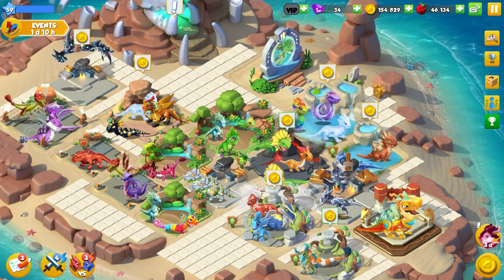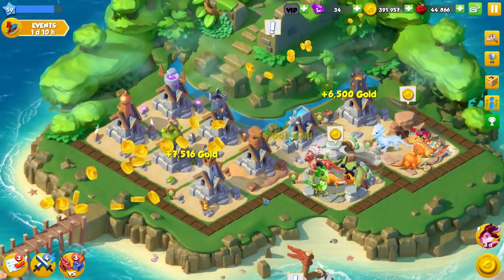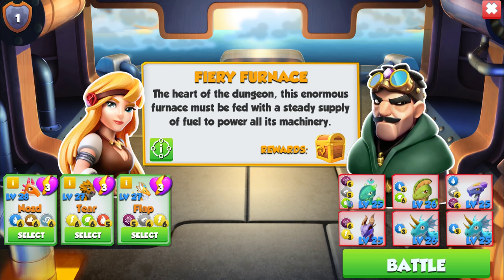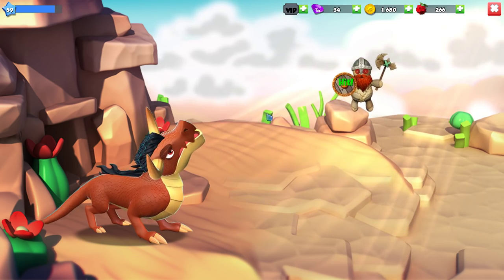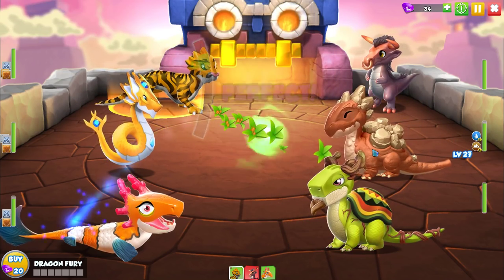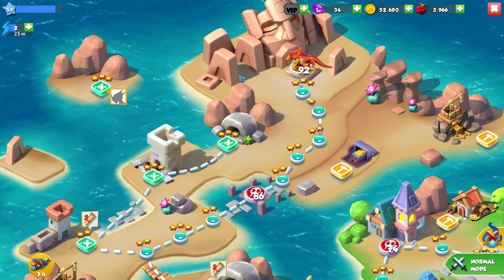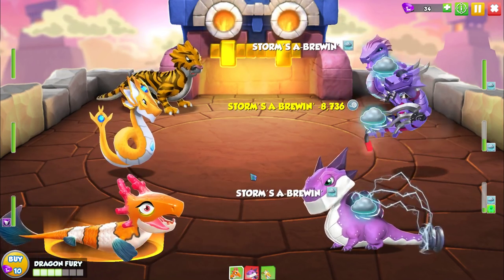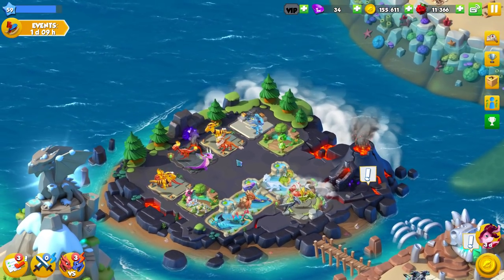Epic Lynx Dragon Hatching! - Dragon Mania Legends PC Walkthrough Part 52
Herro again, this time we get to say hi to our little baby dragon and try our hand at some battles that we may or may not fail quite badly on. Ups.